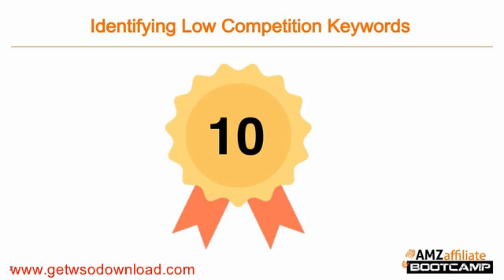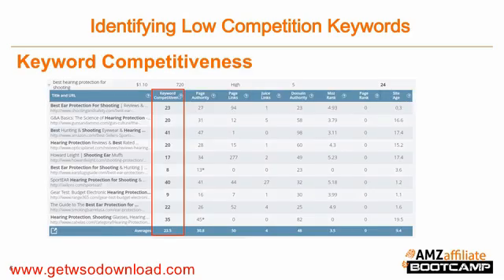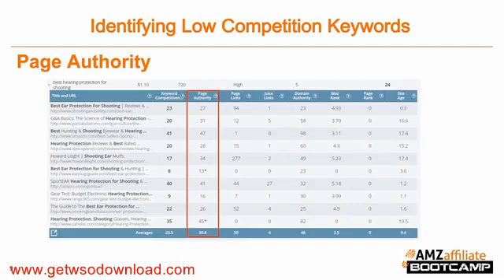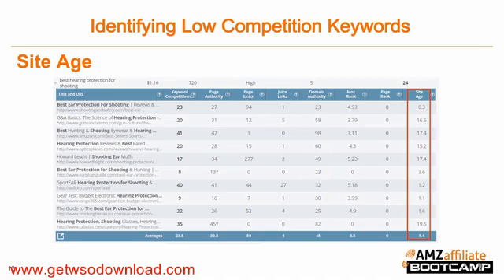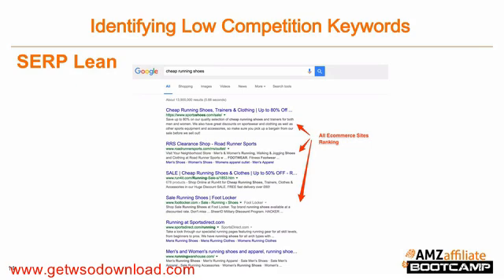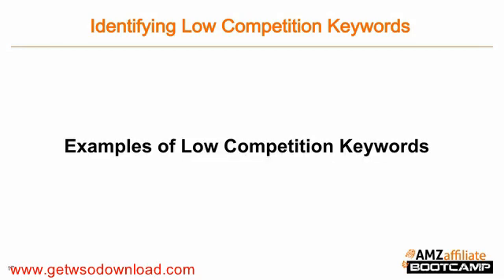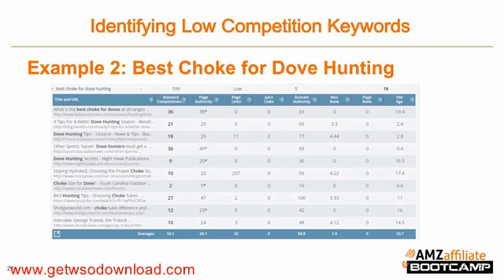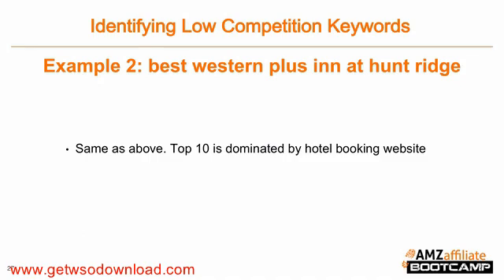Module 2 9 Identifying Low Competition Keywords